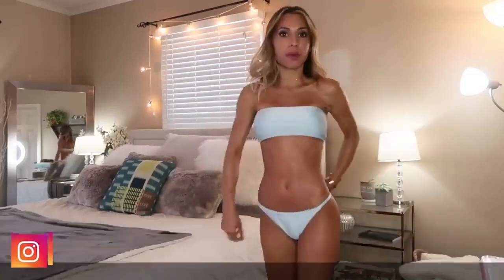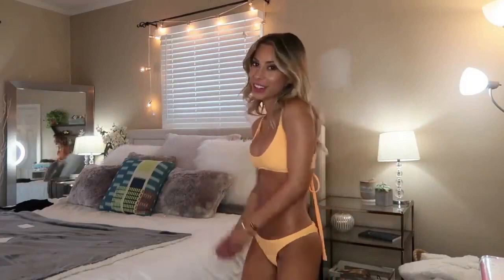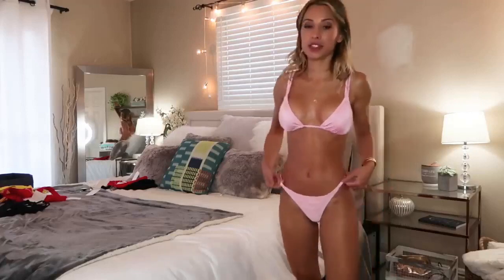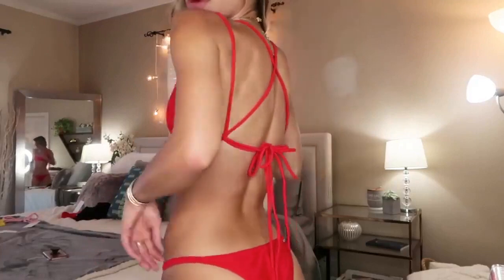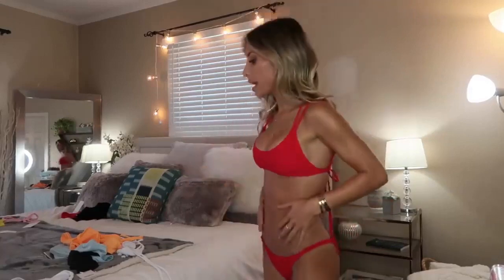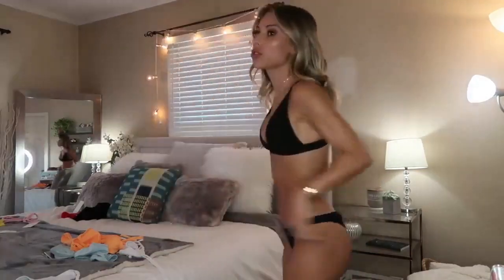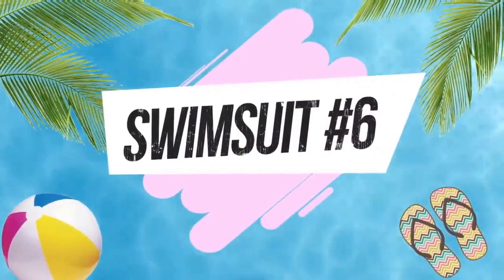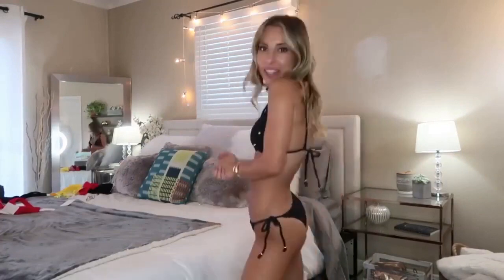Shein Haul 2023 Shein Summer Try on Haul 2023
Try on haul ｜ Swimsuit try on!

HUGE Bikini Try on Haul | Summer Bikini

Hy Eweryone!

Our goal is to show how fashion can be combined with our own individual style and creativity, while conveying positive and self-esteem-boosting messages. Follow the latest trends with us and discover new things in fashion and self-expression with us!

NOTE: The content in this video was licensed by other Youtubers as Creative Commons.